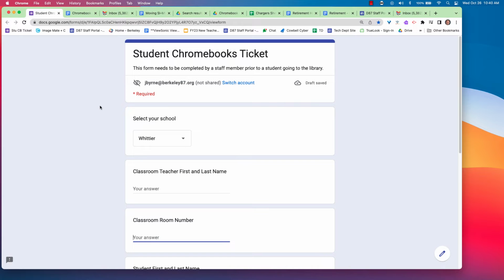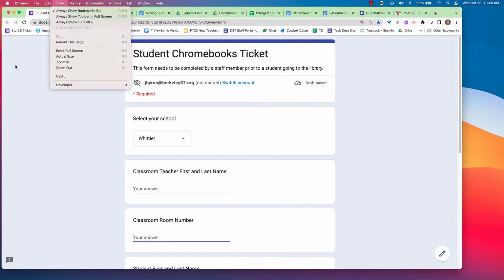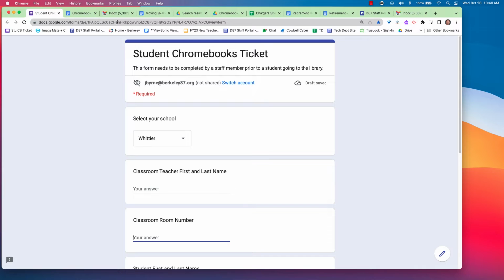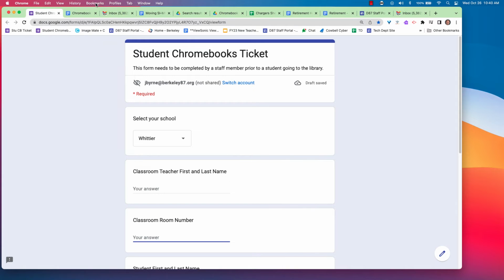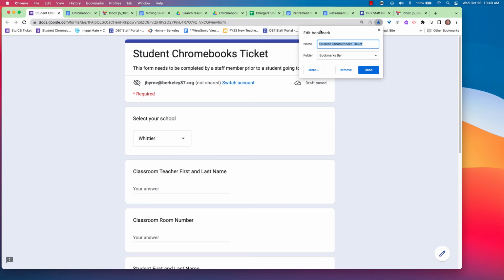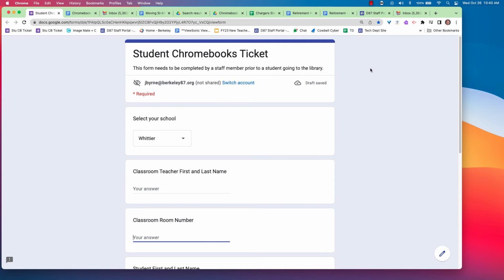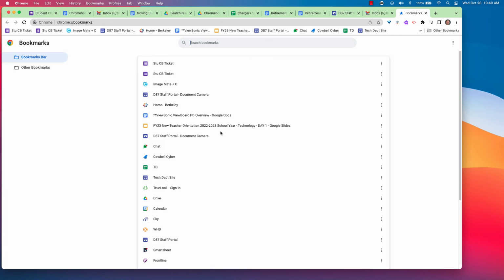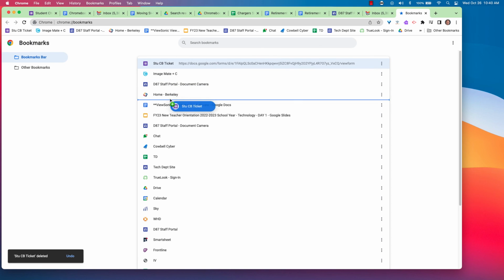Chrome Bookmark Bar